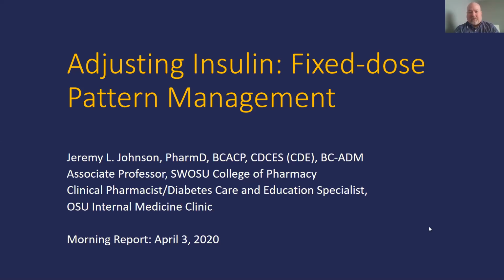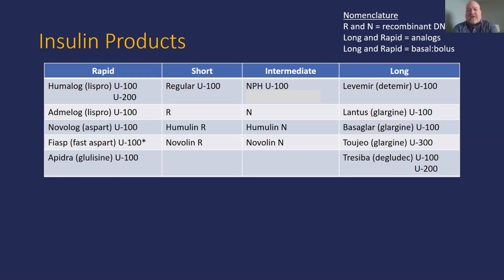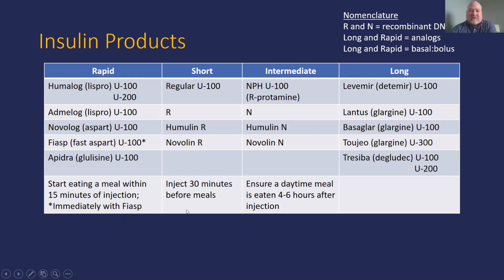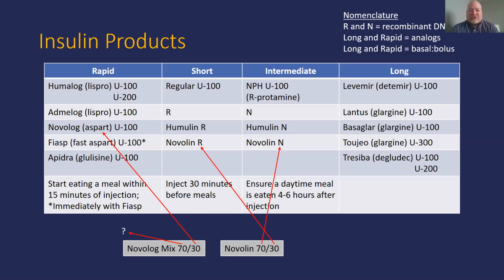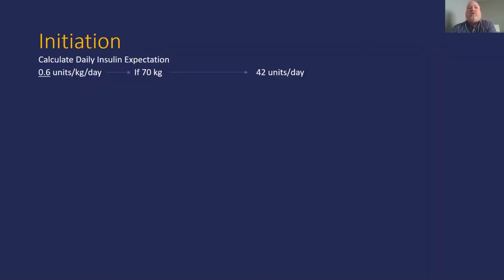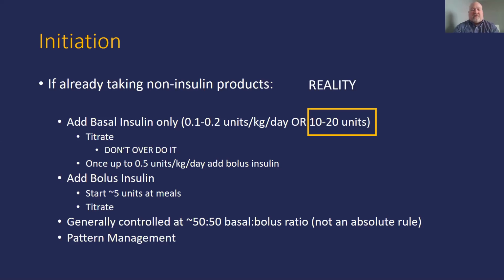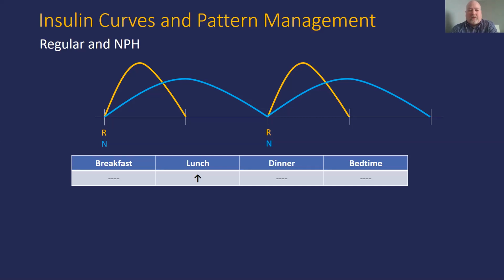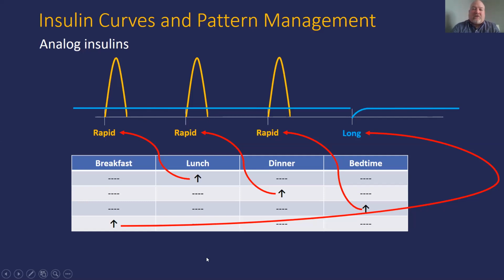Insulin Talk (Dr. Jeremy Johnson)